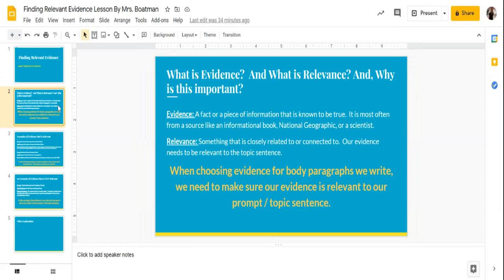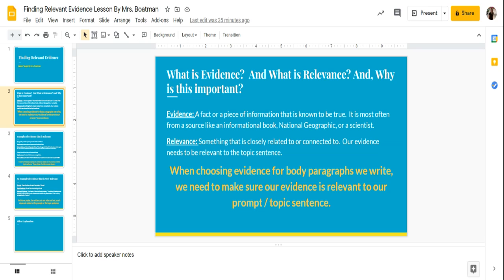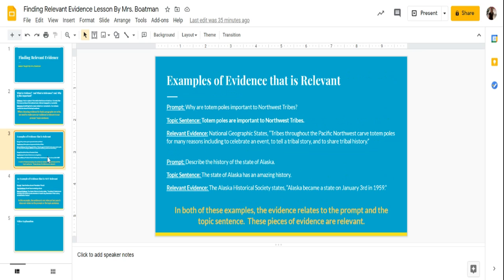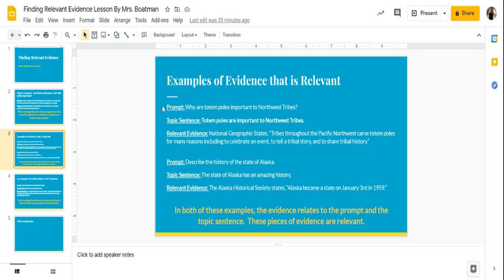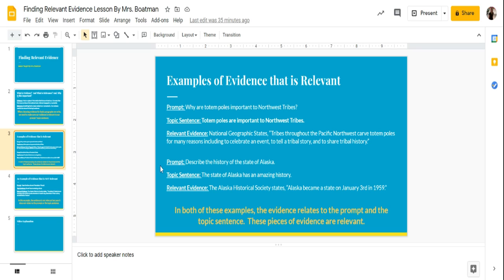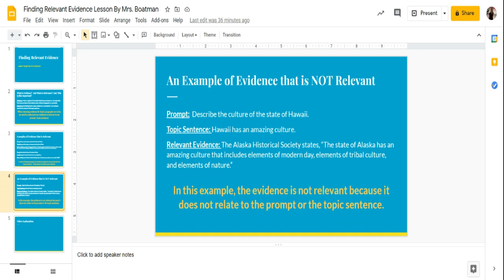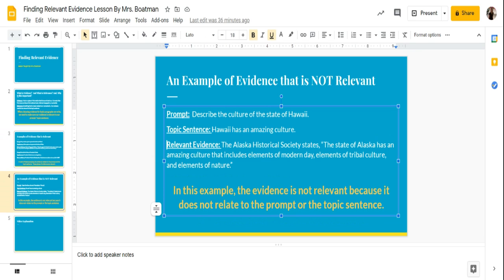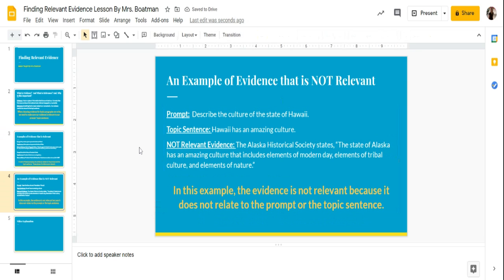Finding Relevant Evidence